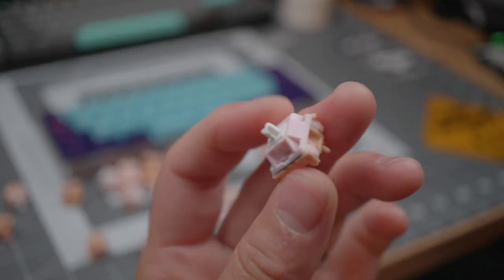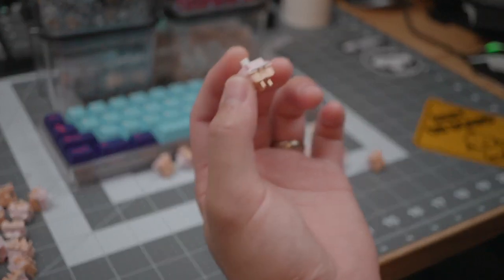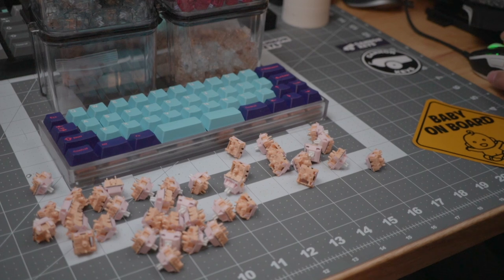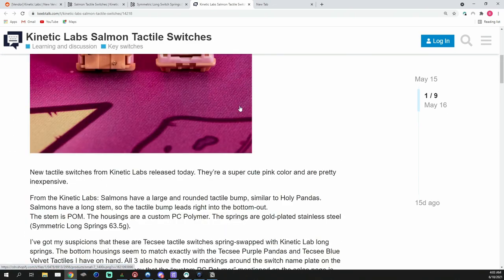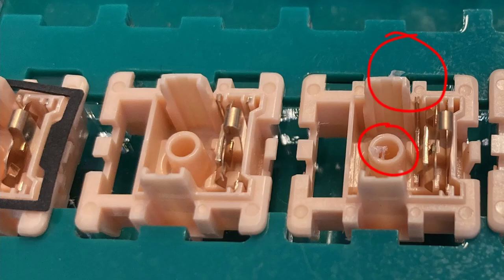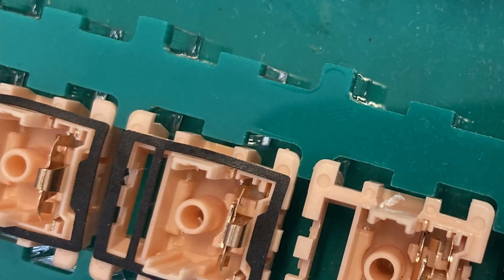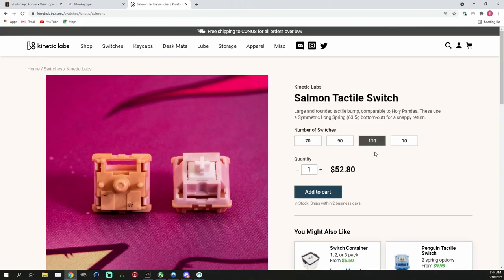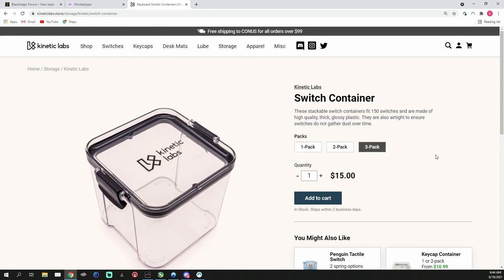Return of the Tecsee? Kinetic Labs Salmon Switch Review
What's going on guys! Sorry if my voice sounds a little husky; recorded this video at like 3 AM :P Here's my two cents on the Kinetic Labs salmon tactiles! IMHO, they look good, sound ok, and the long "symmetric" springs are great just  in general. I'm a bit iffy on the "custom PC polymer" which I think is PME, complete with wisps and flakes galore. The sound tests don't sound too different to me because I added minimal lube on top of factory lube and smoothing, so the main thing you're hearing is the Deskeys film, which I felt like absorbed some of the harsh clackiness that I think is caused by both the PME material and the snappier return of the long spring.

00:00 My attempt at spiciness
00:20 Intro
00:31 Who is Kinetic Labs?
01:25 Salmon switch overview
 01:38 Holy Panda vs. Ergo Clear
02:07 Salmon Switch Specs
02:38 Factory Lube :(
03:34 "Custom PC Polymer?"
04:21 Slow spring
05:10 Flaking = PME?
05:59 Typing test - stock Salmon
07:08 Typing test - lubed and filmed with Deskeys film
08:15 Pros and Cons
09:05 Talking about keycap and switch storage :D
09:29 My thoughts on Kinetic Labs
09:40 One note about a strange sensation with these switches
10:30 Cop or not?
11:05 Closing remarks